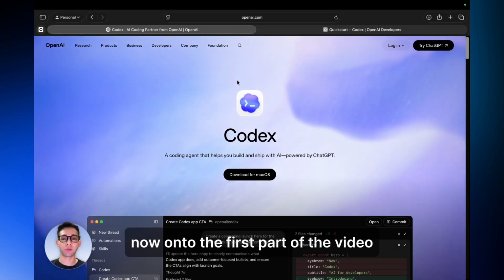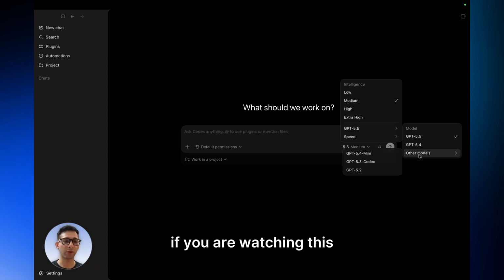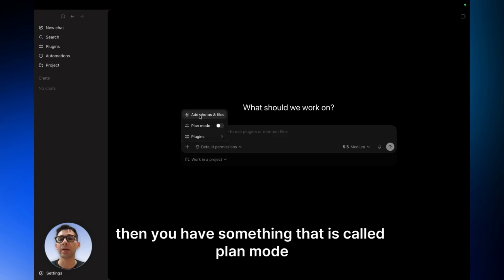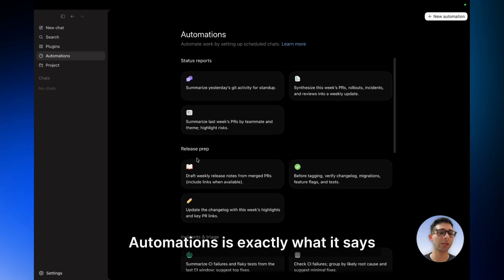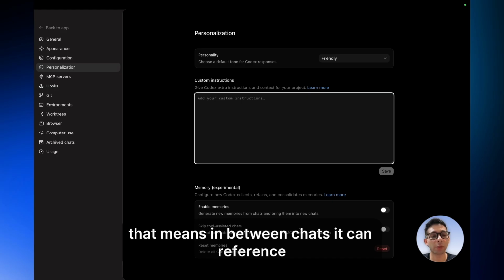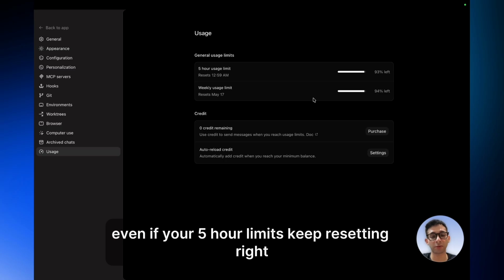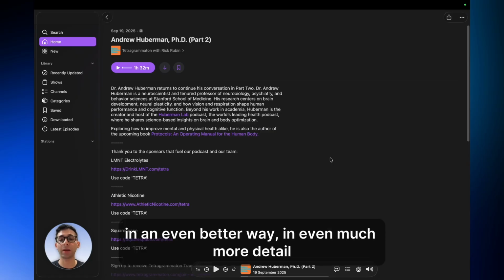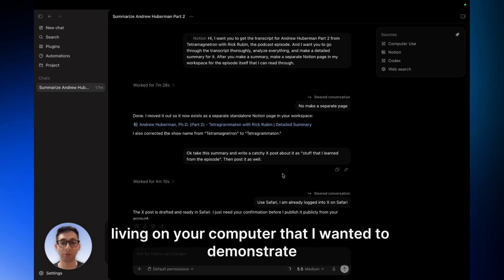What Is Codex? Here Is Everything You Need To Know To Get Started